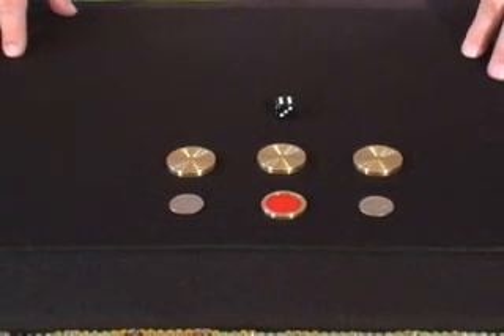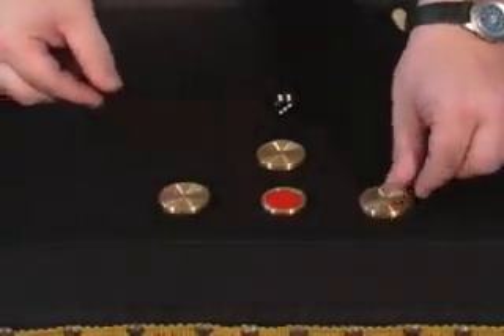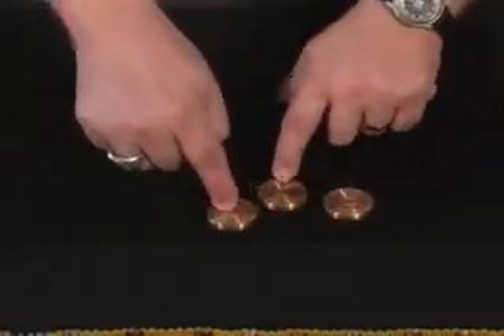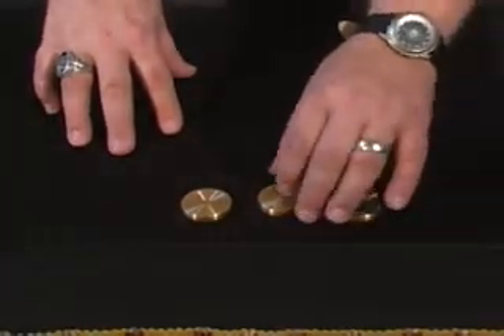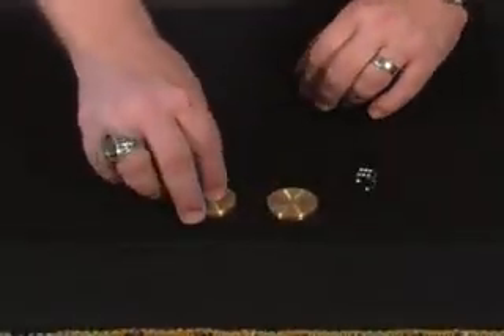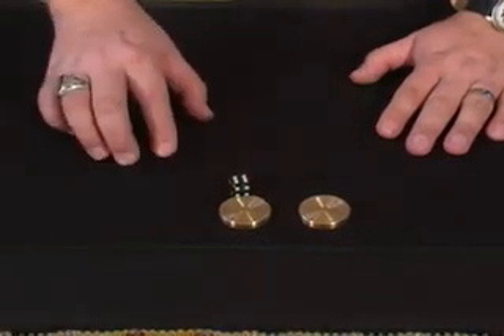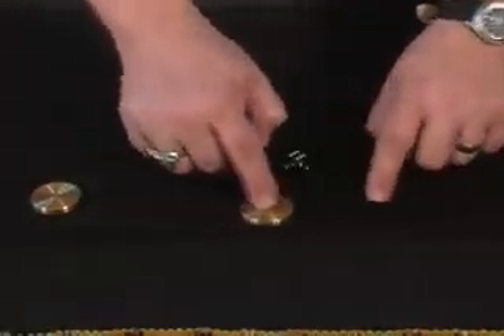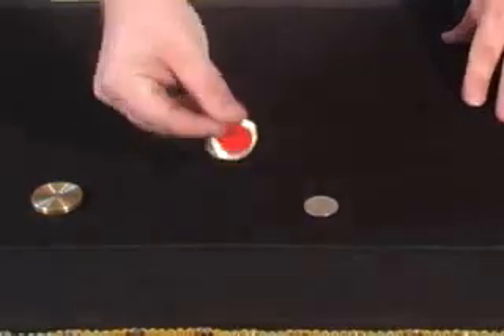Chip and Coin Monte Brass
Gokspelletje met 2 munten en een rode pokerchip. Waar de toeschouwer ook op gokt, u wint altijd.